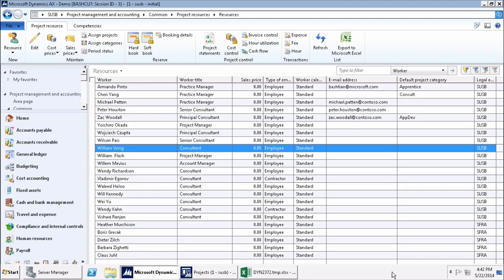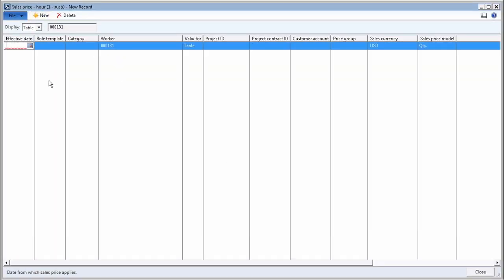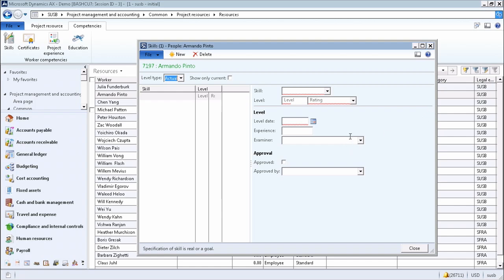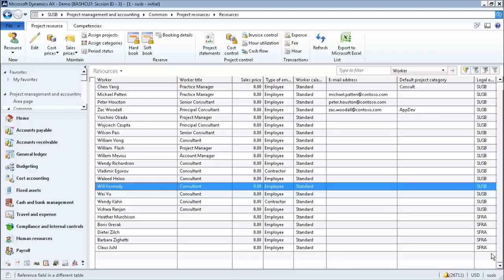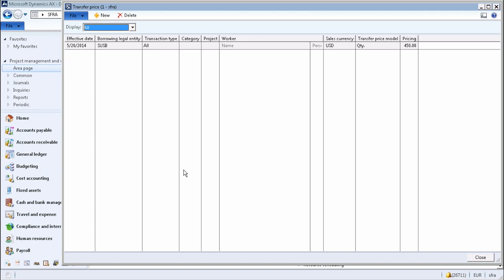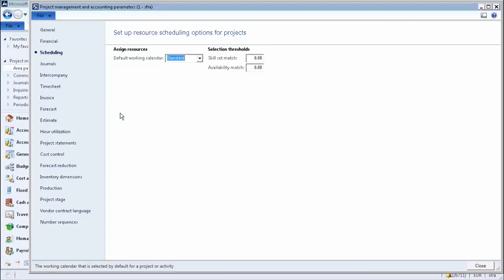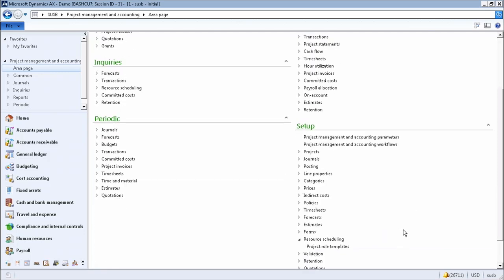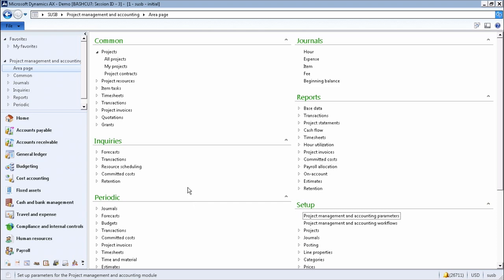80643AE ProjectBasic MOD3 8